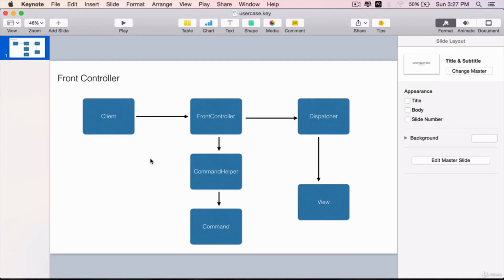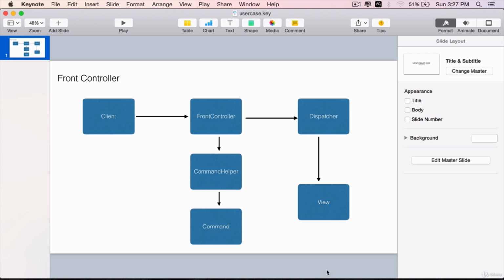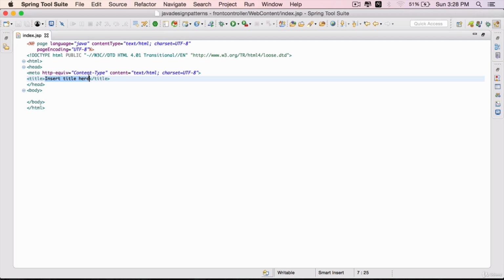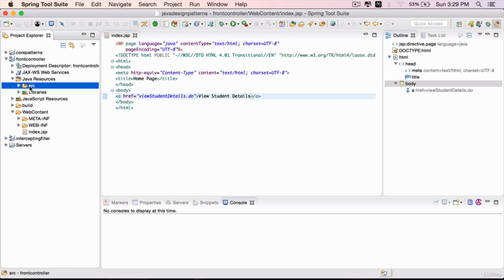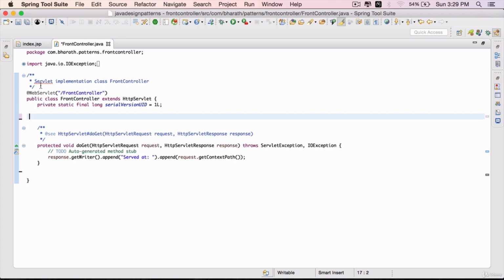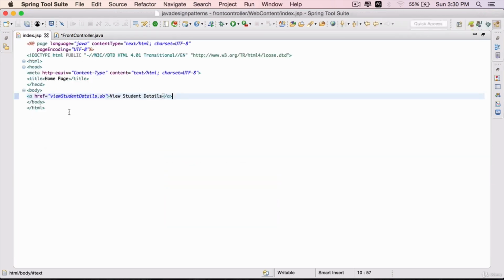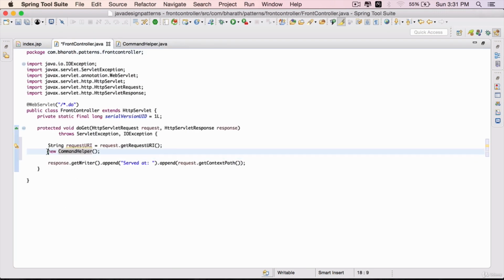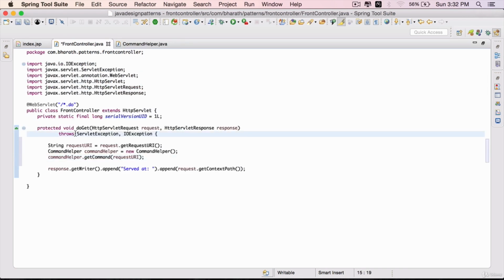15. Front Controller - 2 Create Front Controller